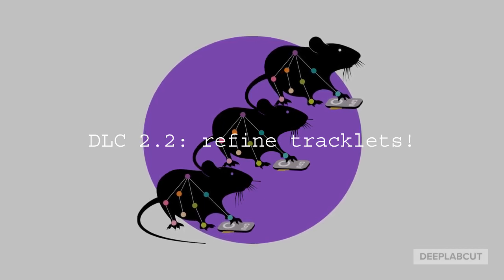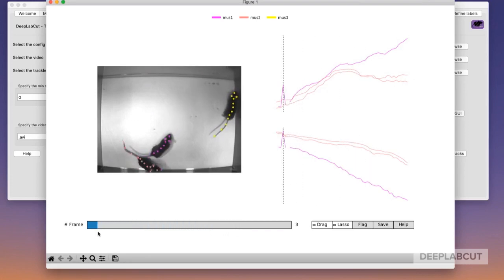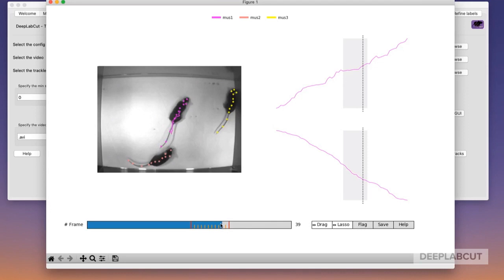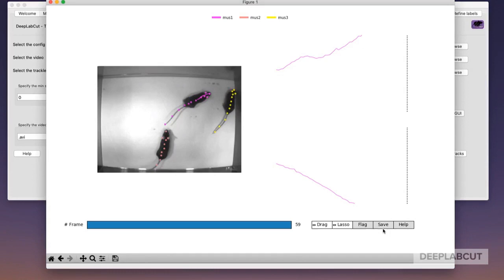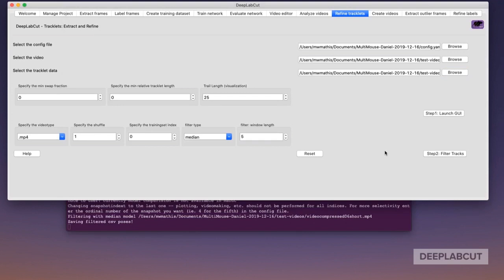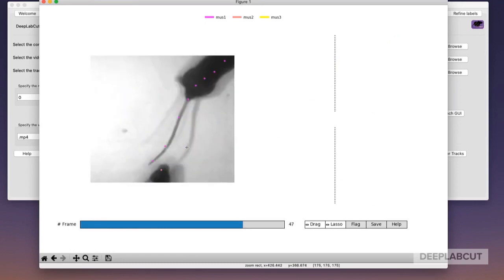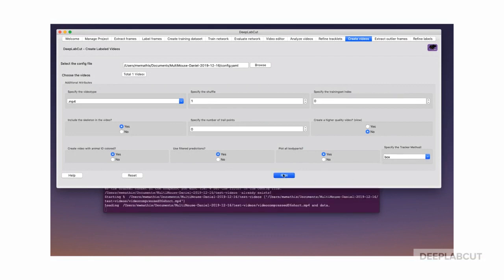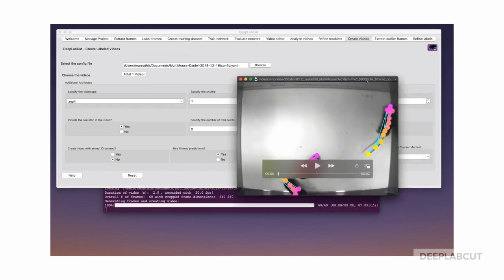DeepLabCut 2.2: how to use the refine tracklets GUI!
This video describes the workflow after you have analyzed a new video in DLC2.2. Please for more information.